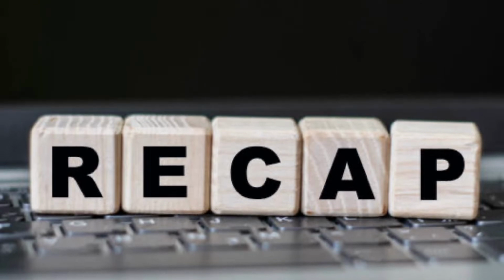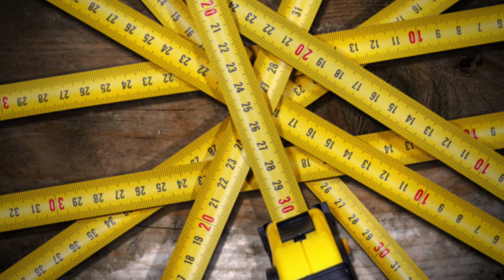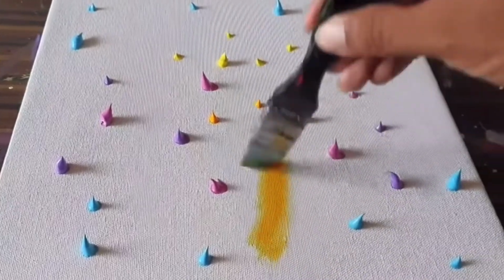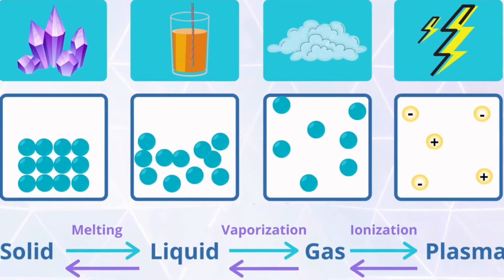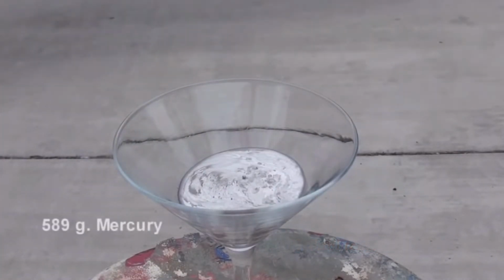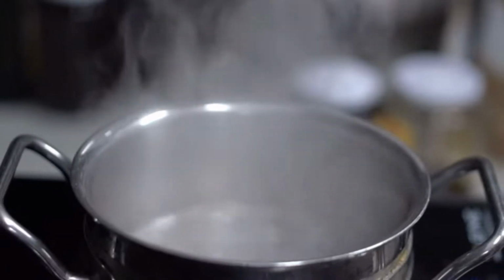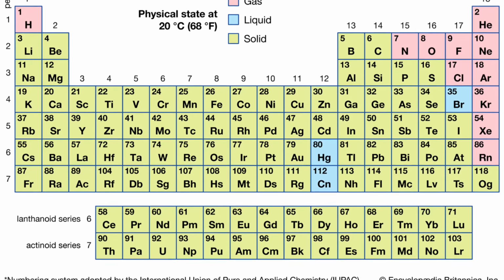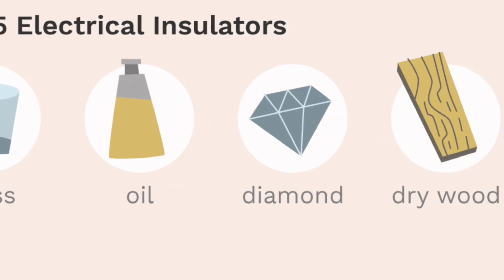Properties of the elements